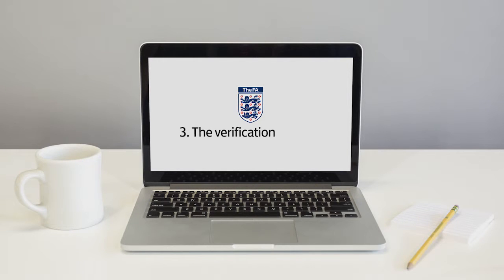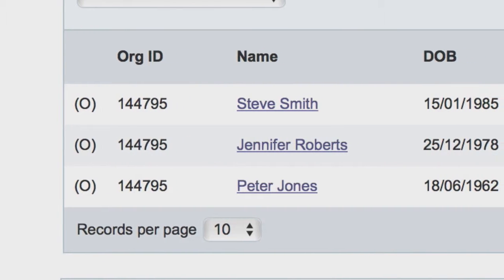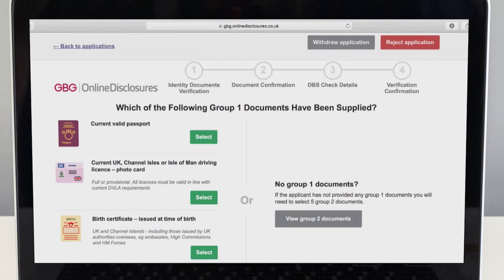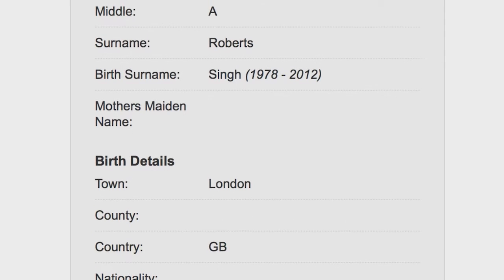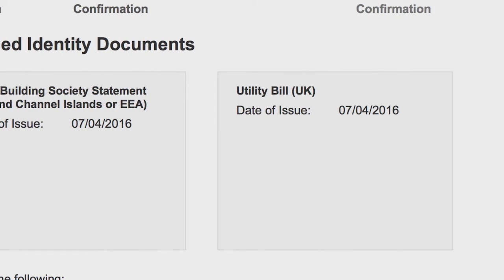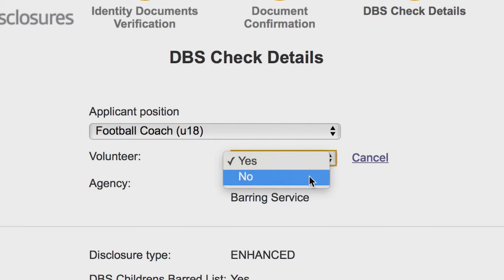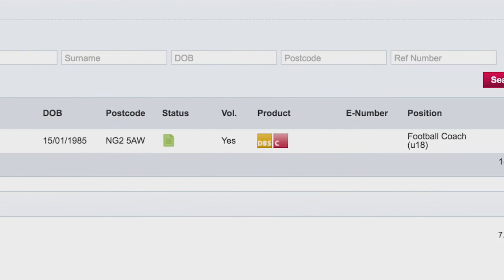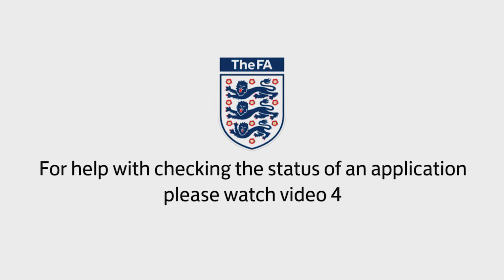3. CRC Verification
The FA have produced four videos intended for Club Welfare Officers, explaining how to register and use the Online Criminal Records Check Service as well as how CWOs access their Club records on The Whole Game system

This is the third video, the Verification process